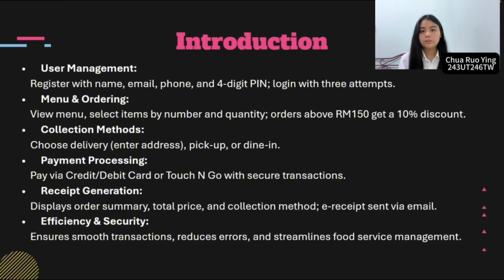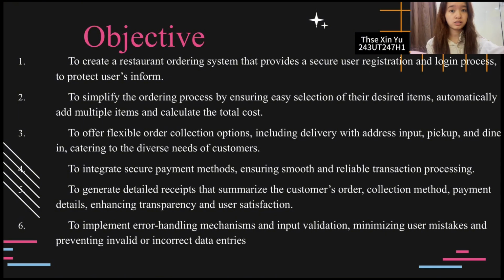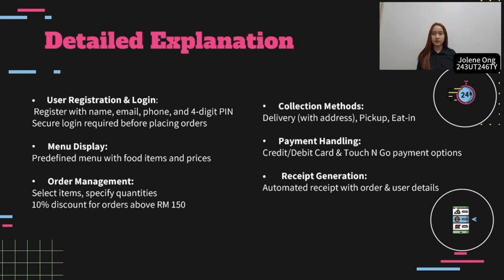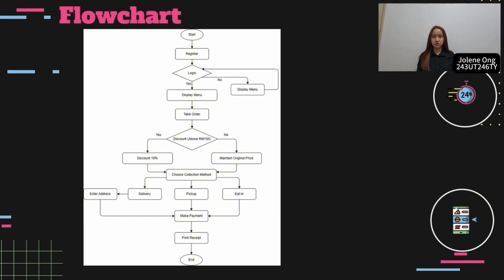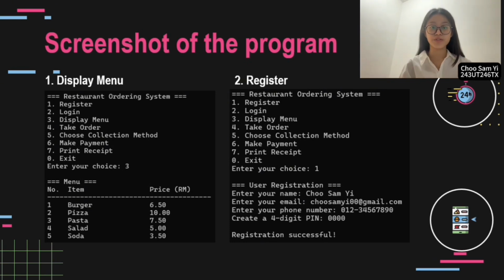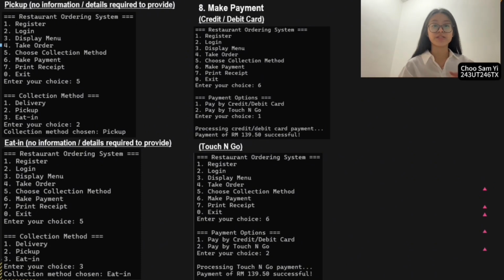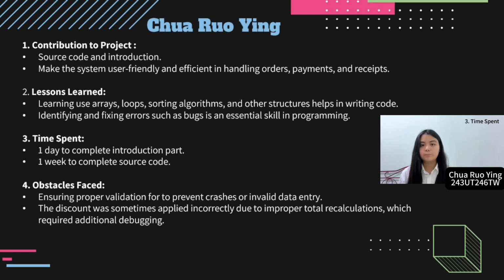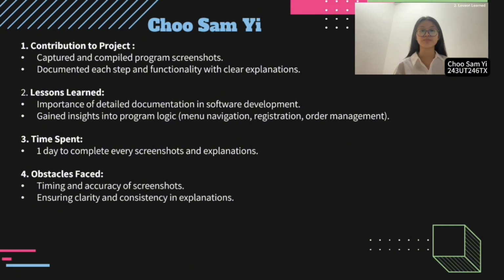Restaurant Ordering System